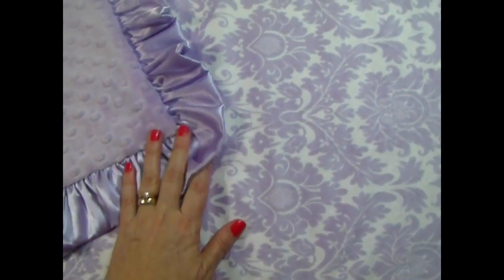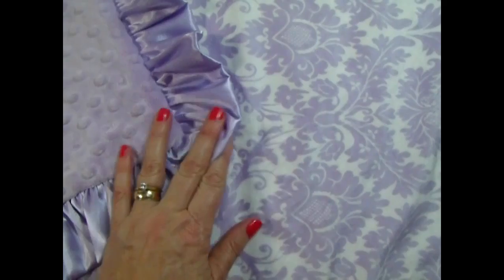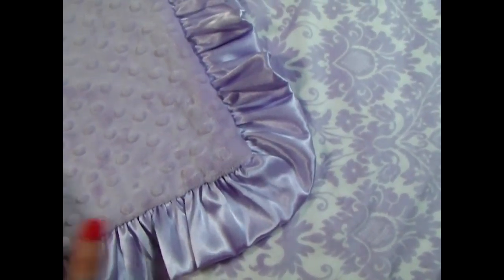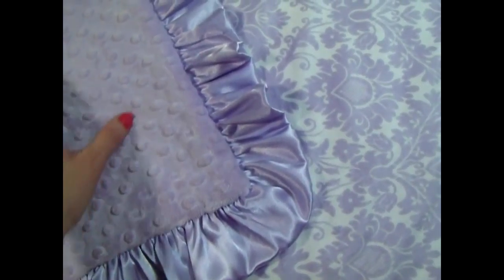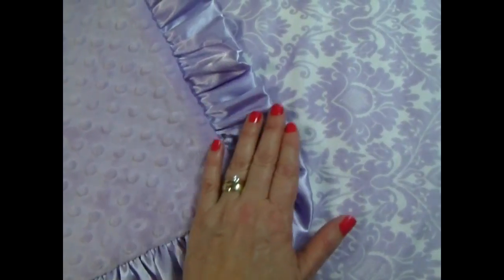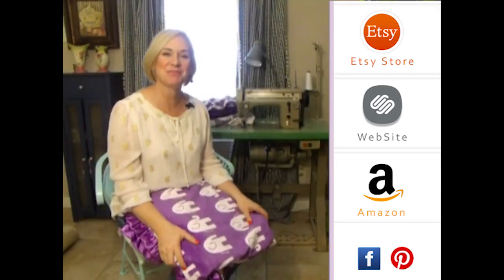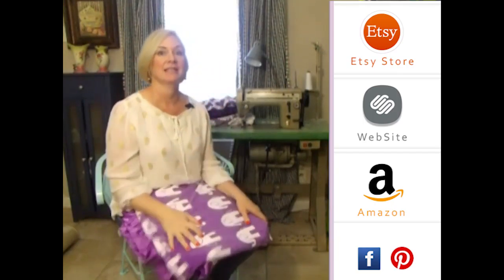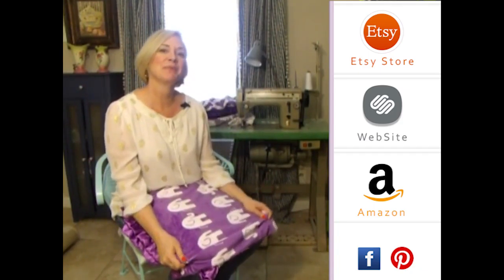Personalized Lavender Damask Minky Dot Blanket Ruffle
100% Handmade - We use the finest materials available, choosing carefully our embroidery machines, picot edge and sewing machines, as well as our suppliers.  It takes time to collect the best vendors, from the bobbins to the thread we use in the embroidery, the things that will not even be seen in the end, you can rest assured we have put much effort into the search.  Our minky line is Korean Minky - not the minky you can purchase off the shelves at a fabric store.  Korean minky is thicker, and will stand the rigorous stresses of belonging to a toddler.